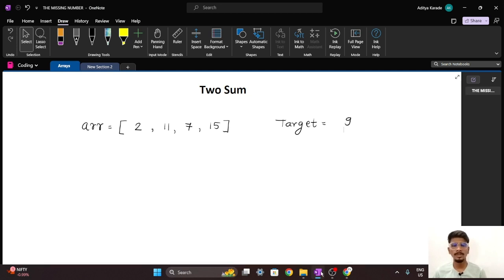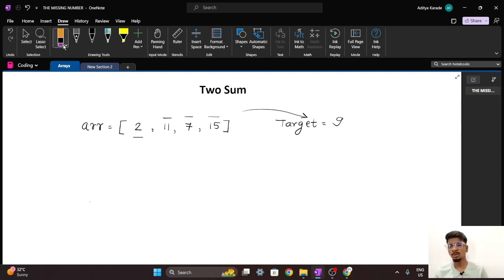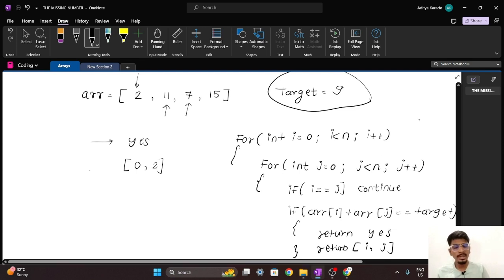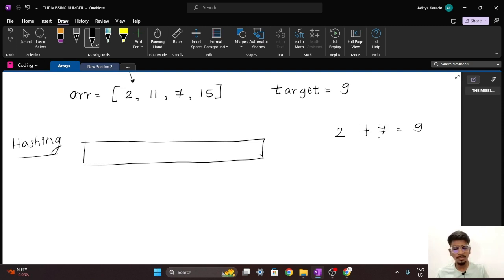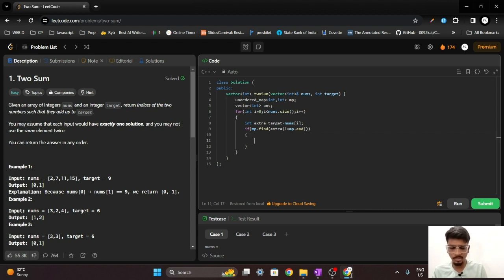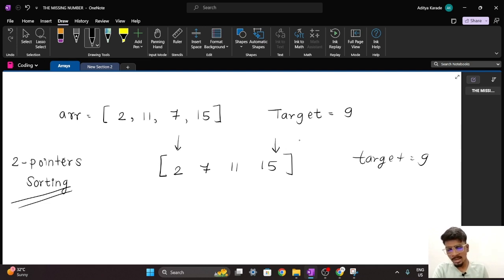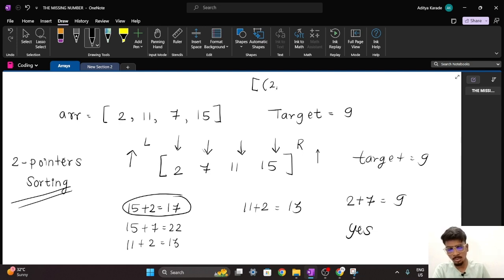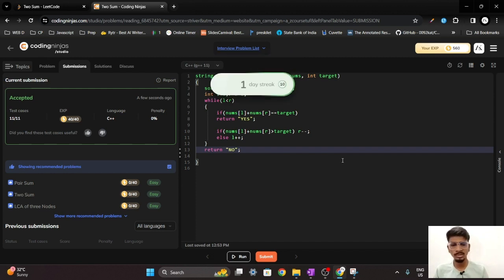Two Sum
In this video, we'll tackle  array manipulation challenges: Two sum. These problems are fundamental in programming interviews and require clever strategies for efficient solutions. Join us as we explore techniques to solve these challenges and enhance your problem-solving skills! Let's dive in!